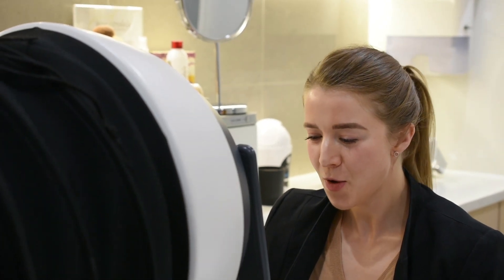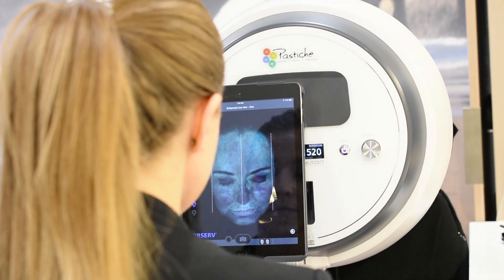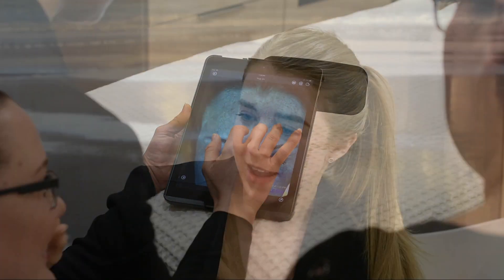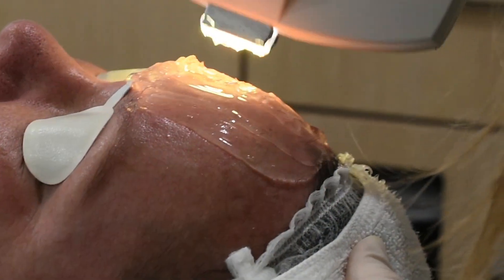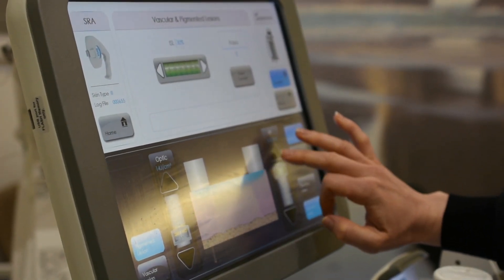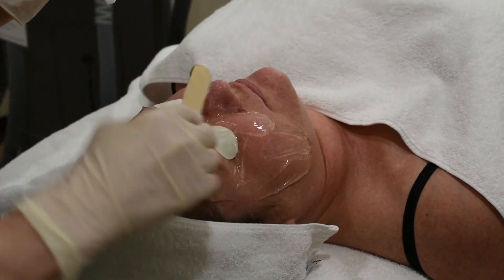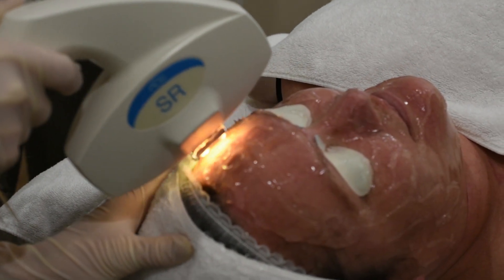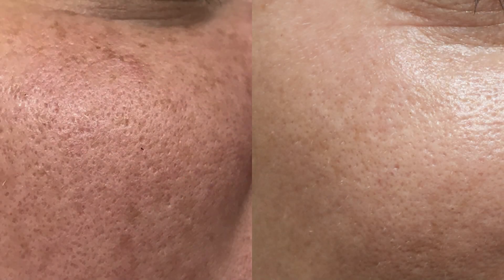IPL for pigmentation - treatment video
Now you can safely and quickly fade age spots, spider veins, rosacea, and blotchy skin due to sun damage with the revolutionary IPL Elōs™ technology. Only Elōs combines radio frequency and light energies to gently and precisely target problem areas. The end result is clearer, more youthful-looking skin.

Join us, as our Medical Skin Therapist, Bryony, walks you through one of our best IPL transformations from this year. Bryony has a wealth of knowledge with over 10 years experience in the skin industry. She is well-versed in all advanced skin treatments and was recognised as Auckland’s Second-Best Skin Therapist on Auckland’s Urban List, 2016. Bryony has worked on luxury cruise ships and other elite skin establishments throughout Auckland. Her desire for results is evident in her relentless approach to finding solutions for even the most difficult skin conditions.